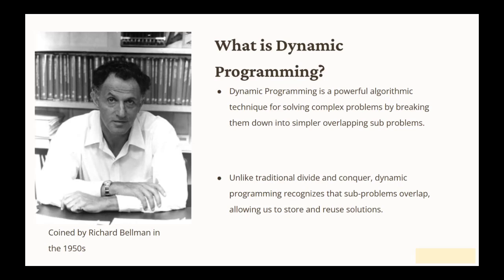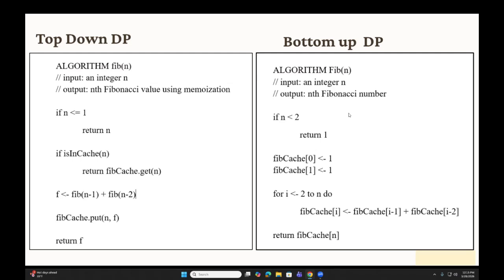Dynamic Programming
In this video I discuss Dynamic Programming  considering the Fibannacci sequence as an example problem